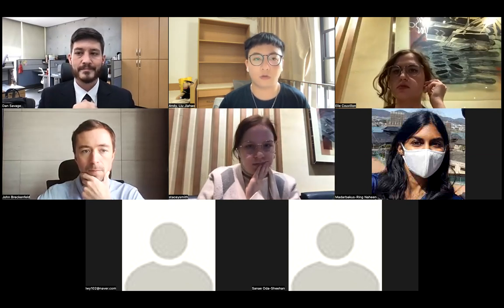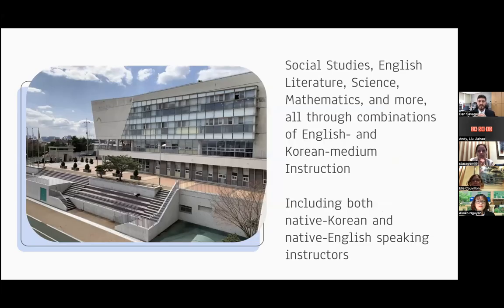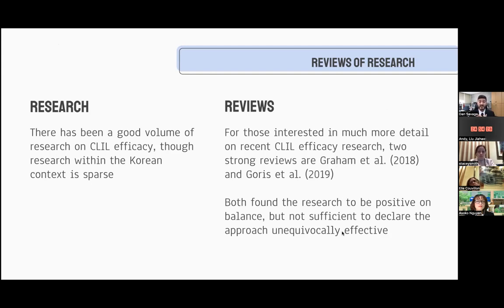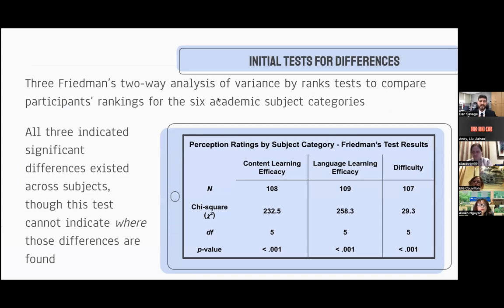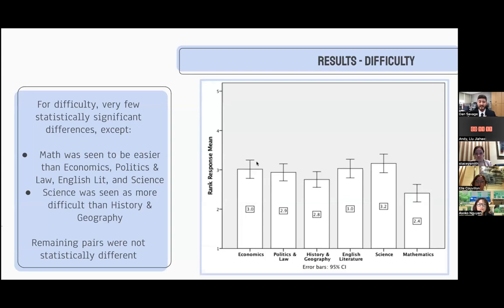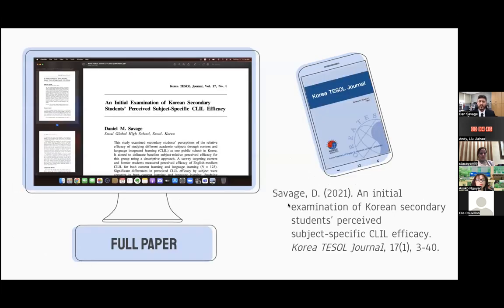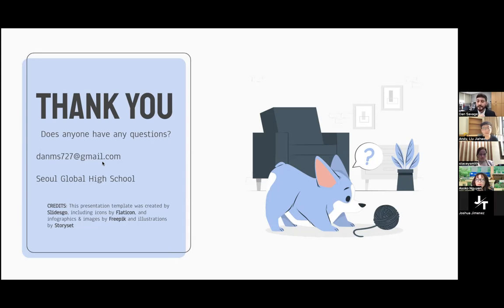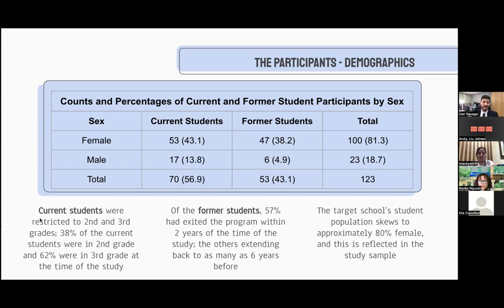Daniel Savage - Perceived Efficacy of CLIL Across Academic Subjects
Synchronous session at the 29th Korea TESOL International Conference, April 30-May 1, 2022